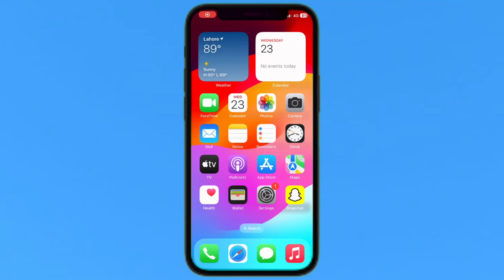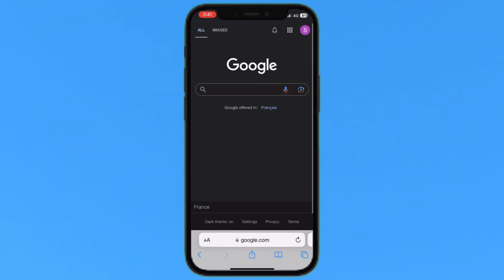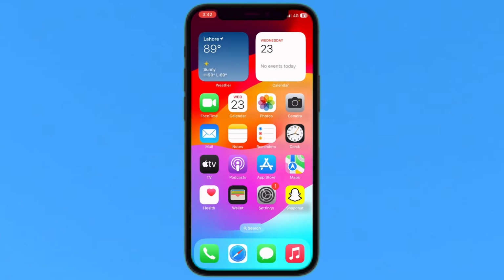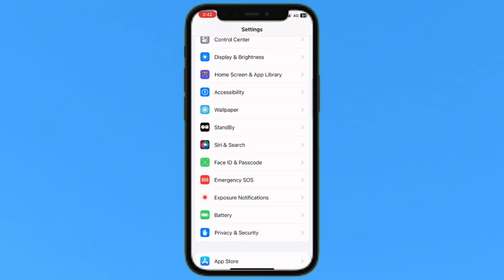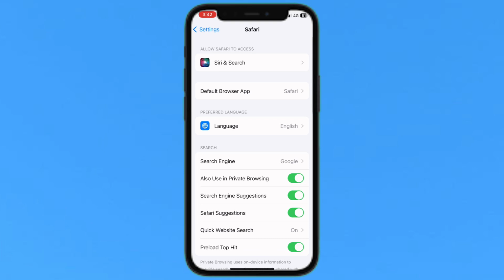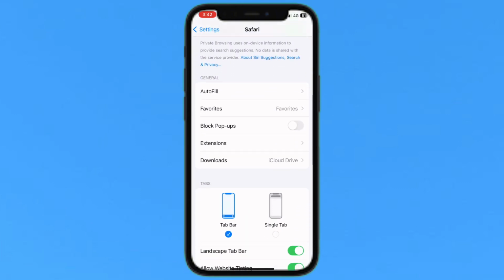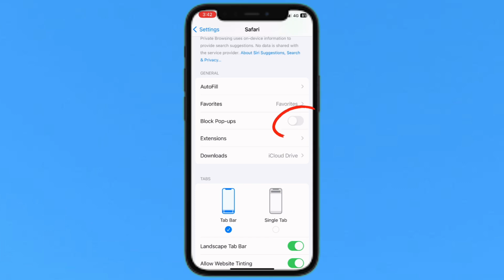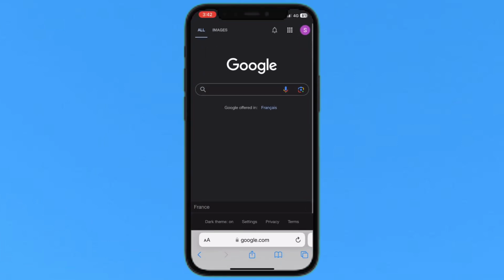How to block ads with safari content blockers (2024)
How to block ads with safari content blockers

In this video i´ll show you How to block ads with safari content blockers. The method is very simple and clearly described in the video. follow all the steps & block ads with safari content blockers